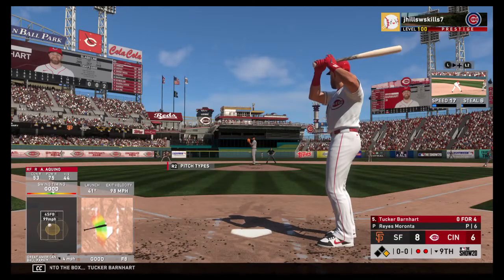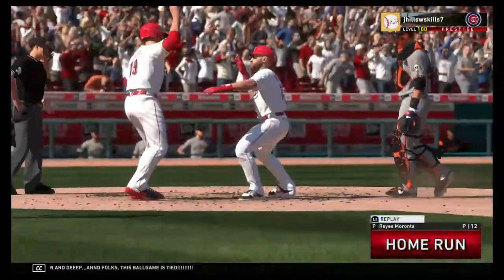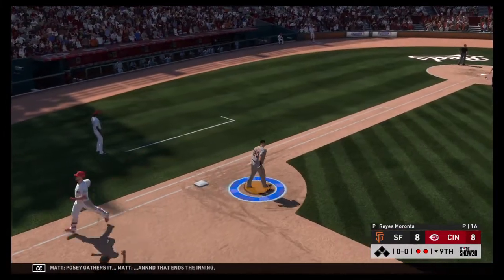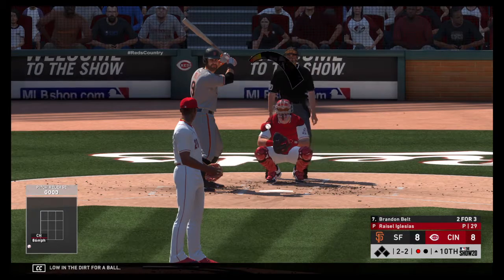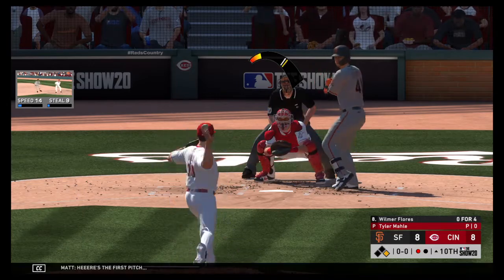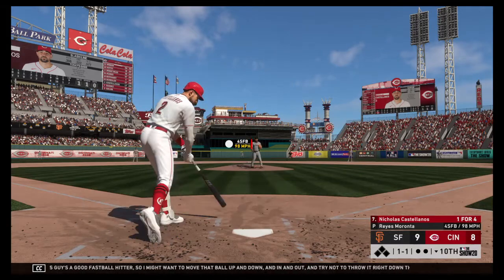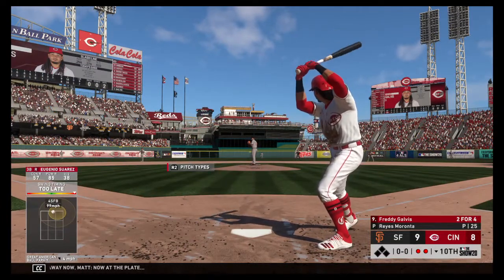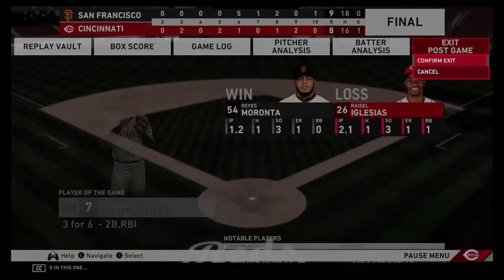Dynasty Legends CIN vs SFG Part 2 Game 1 (79/114)